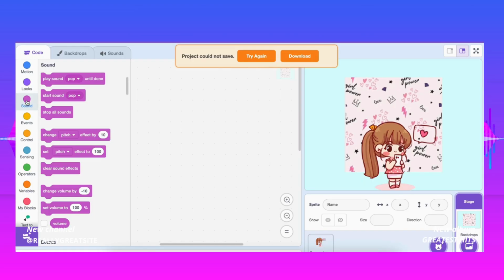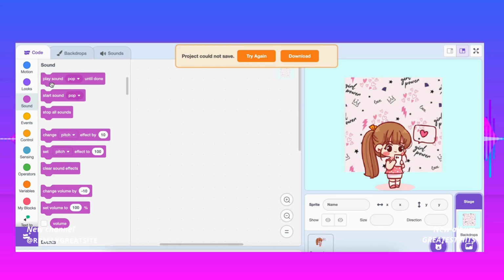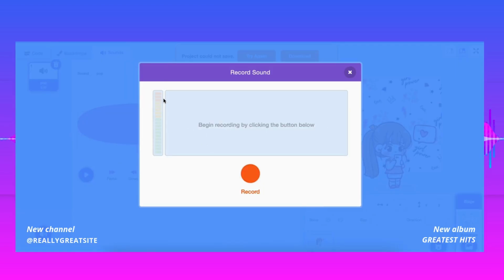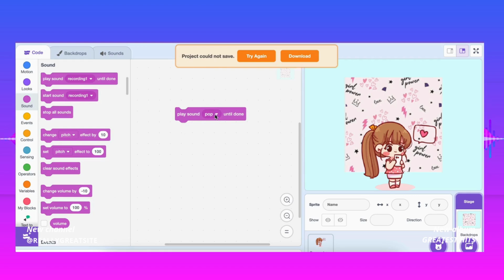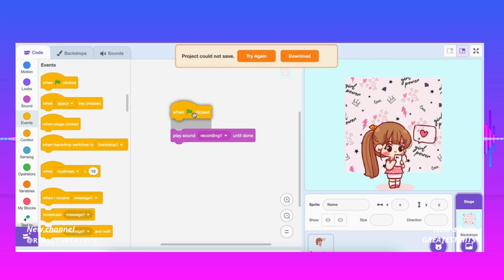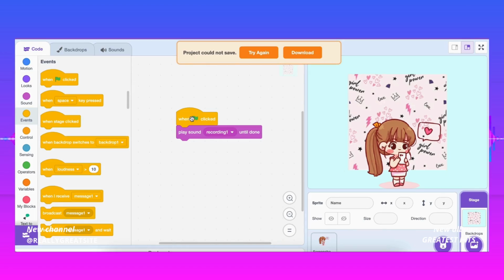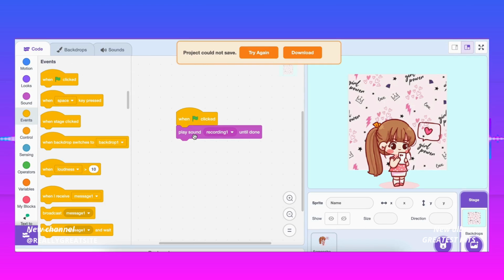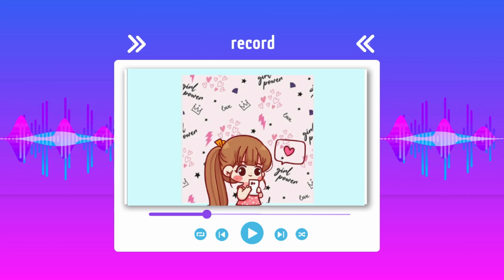Coolest Record Scratch Sound Effects (and HOW to USE them)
Looking for the coolest record scratch sound effects and how to use them in your videos? Check out this tutorial to level up your editing skills!